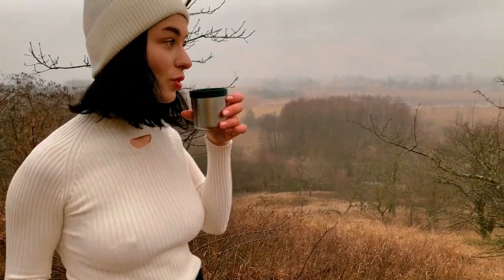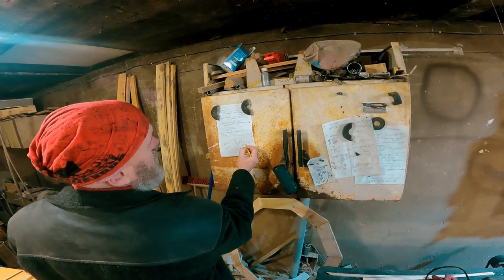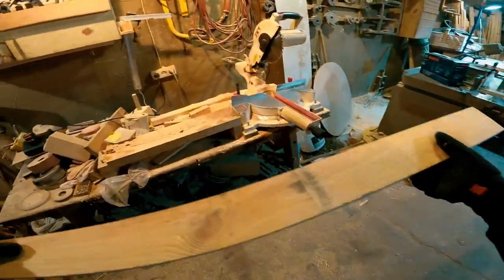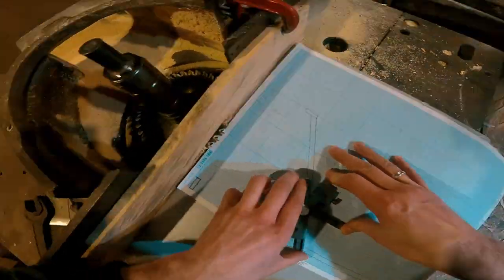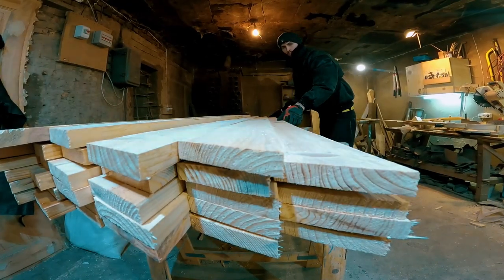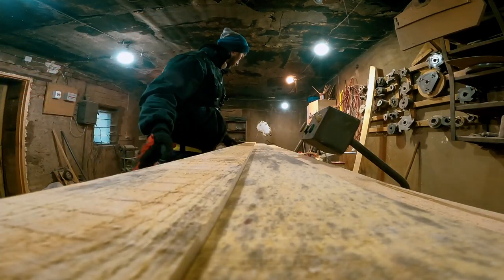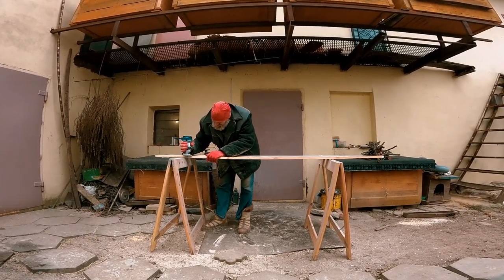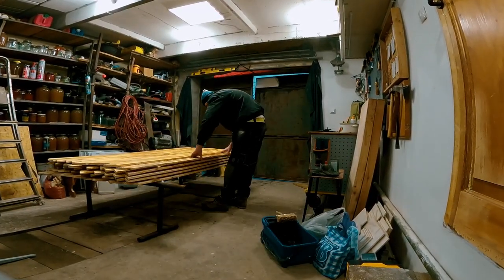Making a MODERN YURT with our OWN HANDS | RACKS and RAFTERS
In this video, we begin the process of making a modern yurt with our own hands. We manufacture a system of racks and rafters for the future yurt. We show all stages of production from sorting and cutting to final processing and grinding.